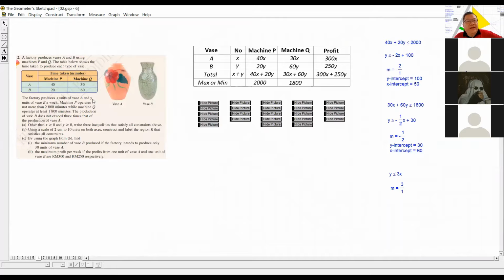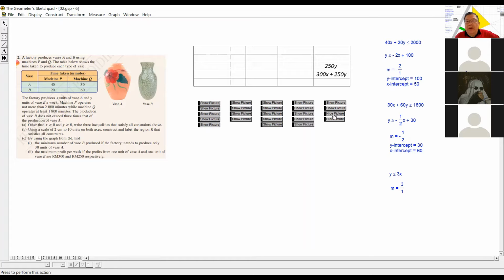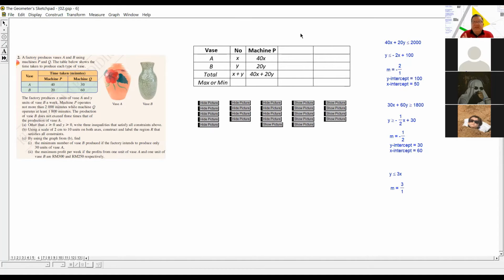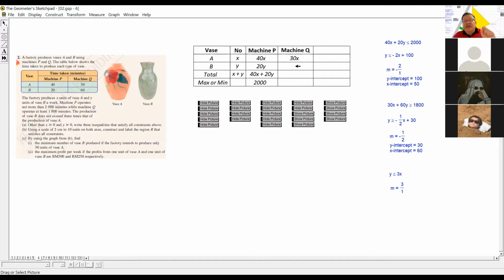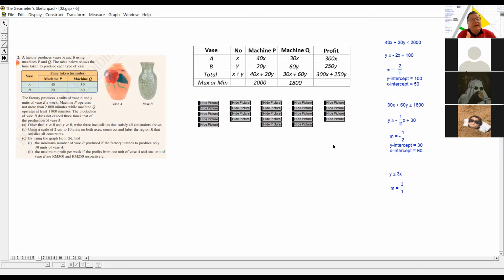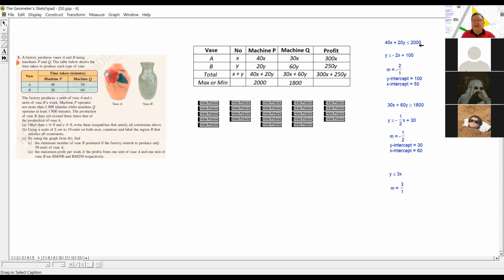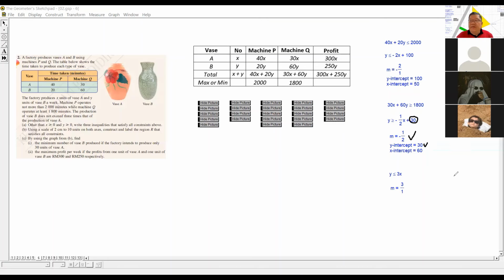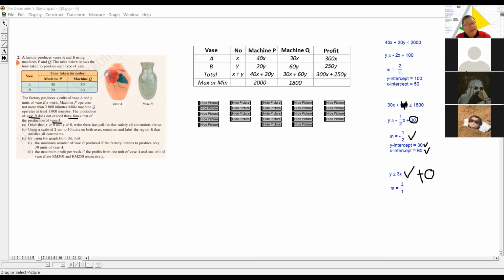Add Math Form 5 Chapter 7 Linear Programming SE 7.2 No 2 (1)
linear programming
form inequalities